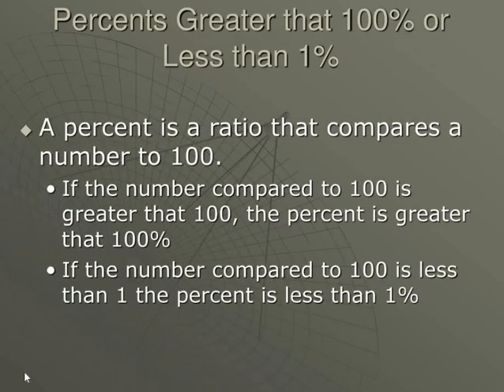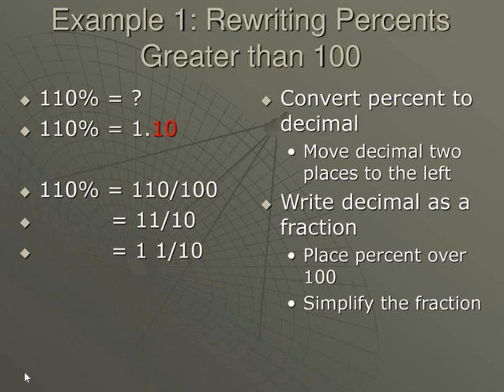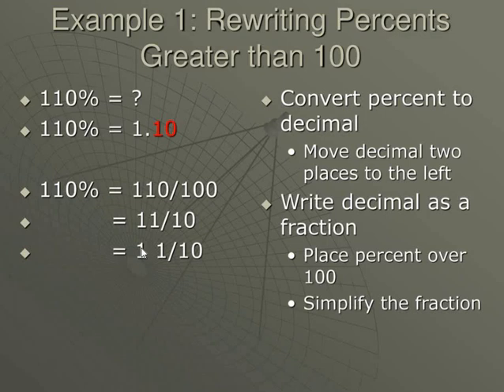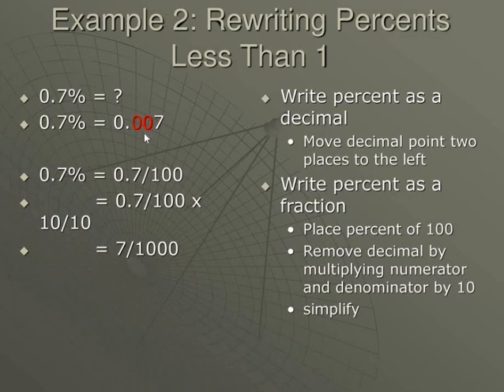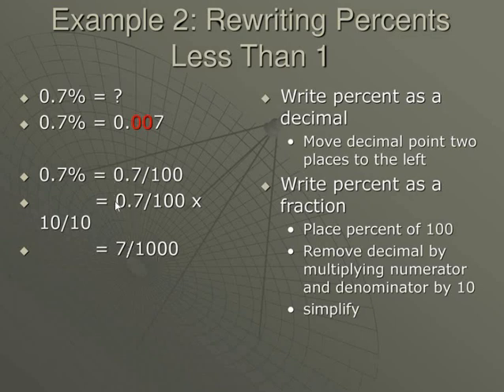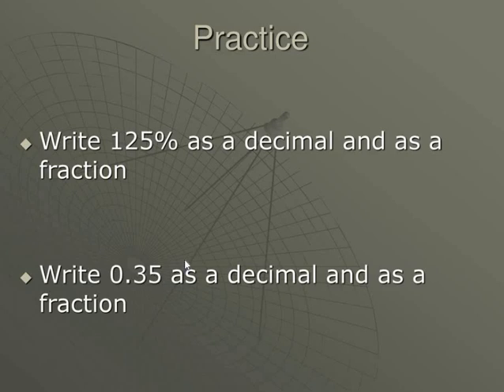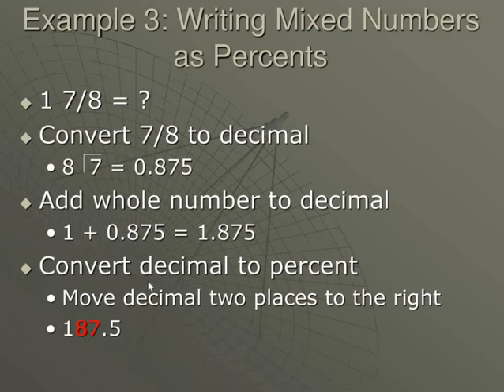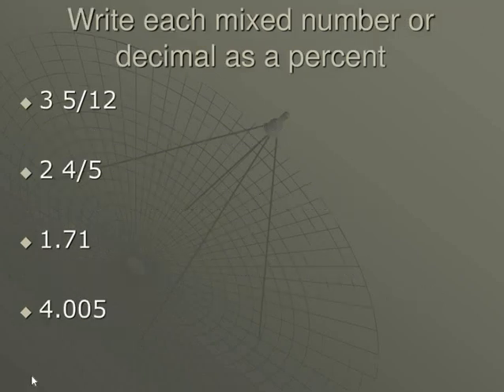G6 percents more than100less than1